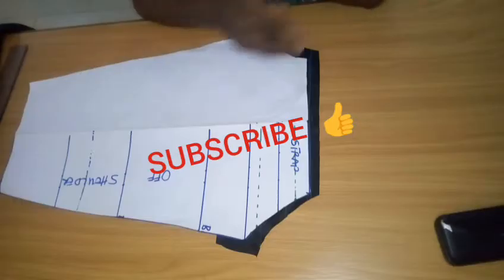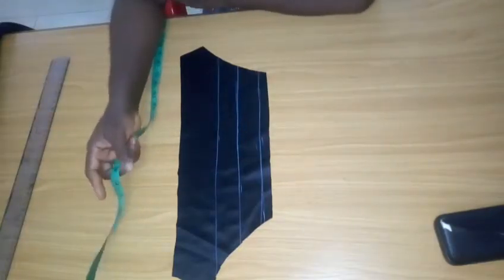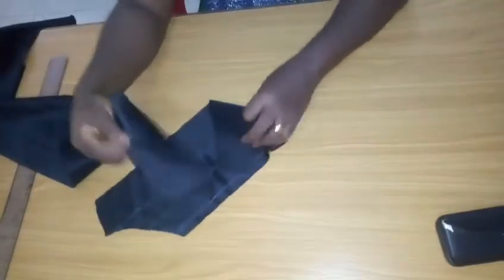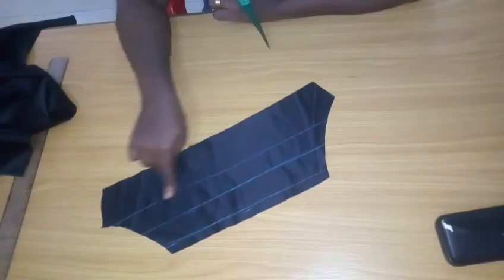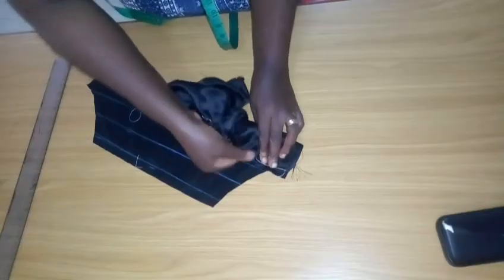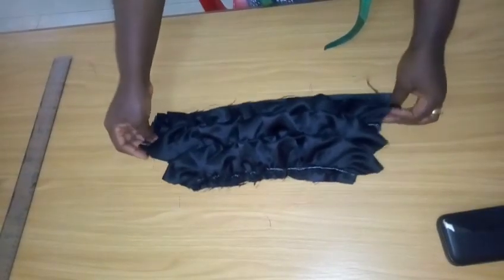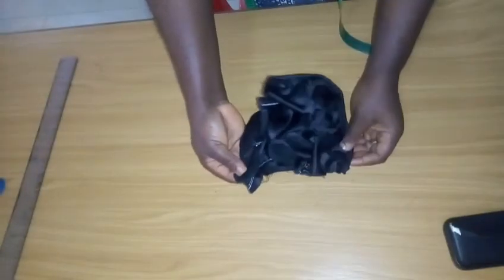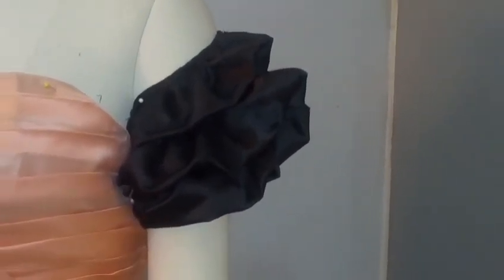HOW TO SEW OFF SHOULDER LAYERED GATHERED SLEEVE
JOIN SEAMRITE ACADEMY WHATSAPP GROUP FOR YOUR ONLINE CLASSES.